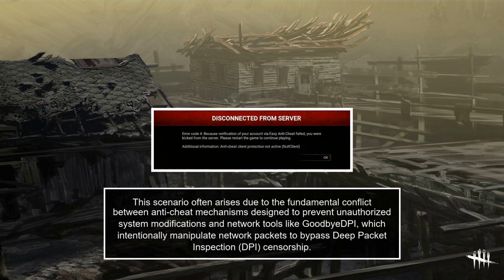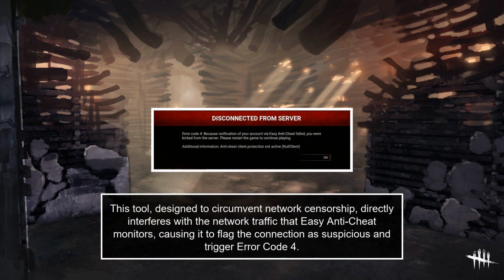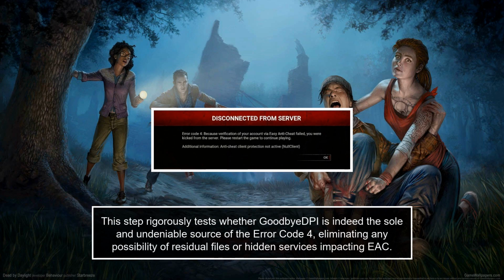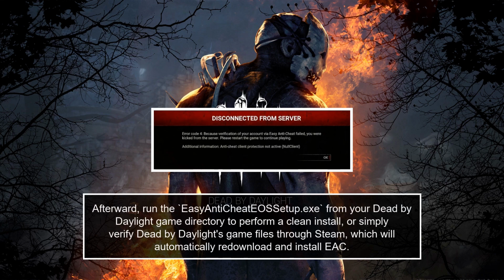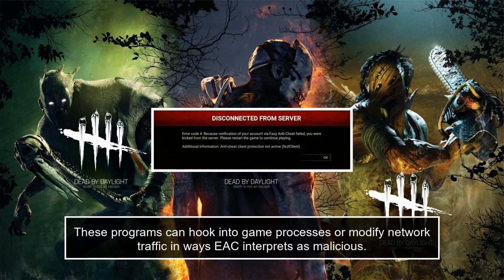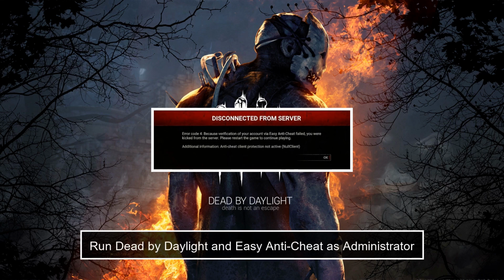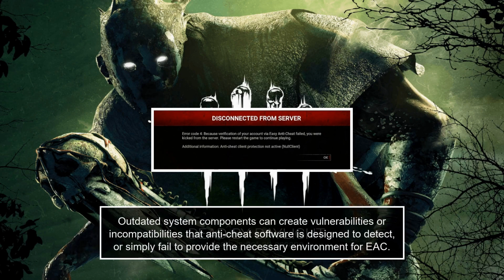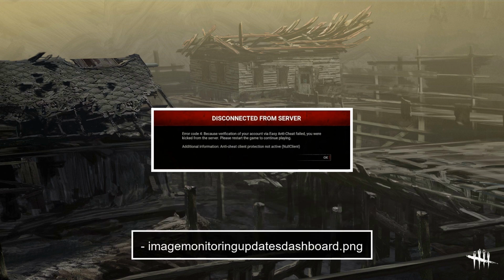How to Fix Dead by Daylight Easy Anti-Cheat Error Code 4 When GoodbyeDPI is Active ✅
Dead by Daylight players frequently encounter Easy Anti-Cheat (EAC) Error Code 4, a critical integrity violation particularly prevalent when GoodbyeDPI is active. This error prohibits game launch or causes mid-session crashes, signifying an anomaly detected by EAC. The core technical etiology stems from GoodbyeDPI's inherent function of modifying network traffic to circumvent Deep Packet Inspection. Easy Anti-Cheat, designed for stringent monitoring of network communications and system processes, interprets these packet fragmentations or reroutes as unauthorized interference. From EAC's perspective, GoodbyeDPI's network manipulations inadvertently mimic malicious activity, triggering its security protocols and resulting in Error Code 4, even when GoodbyeDPI's intent is benign. This incompatibility disrupts EAC's ability to validate legitimate game processes and network flow securely.

To systematically address this conflict, immediate actions focus on GoodbyeDPI management. The primary resolution involves entirely disabling GoodbyeDPI before initiating Dead by Daylight, thereby eliminating the direct source of network interference flagged by EAC. Ensure the GoodbyeDPI service or executable is not active. If a complete disable is not immediate, a clean restart of GoodbyeDPI can resolve transient network state issues. Concurrently, verifying the integrity of Dead by Daylight's game files via its platform client is paramount, ensuring all EAC components are intact. Subsequently, manually repairing the Easy Anti-Cheat service through its dedicated setup utility (EasyAntiCheatEOSSetup.exe) within the game's installation folder can rectify internal misconfigurations. Following these steps, launching Dead by Daylight without active GoodbyeDPI should facilitate successful game initialization, verifying the resolution of Error Code 4 by removing the direct conflict source. Persistent issues warrant further systemic diagnostics, including checking for conflicting software, updating network drivers, and full EAC reinstallation.

0:00 - Intro & Problem
1:05 - Technical Cause
2:10 - Disable GoodbyeDPI
3:15 - Restart GoodbyeDPI
4:20 - Update GoodbyeDPI
5:25 - Uninstall GoodbyeDPI Test
6:30 - Verify DbD Files
7:35 - Repair EAC Service
8:40 - Reinstall EAC
9:45 - SFC /SCANNOW
10:50 - Memory Integrity Off
11:55 - Conflicting Software
13:00 - Update Network Drivers
14:05 - Flush DNS & Winsock
15:10 - Firewall Exclusions
16:15 - Admin Privileges
17:20 - Disable IPv6
18:25 - Clean Boot
19:30 - Windows Updates
20:35 - Reinstall Dead by Daylight
21:40 - Contact Support
22:45 - Monitor Updates
23:50 - Outro